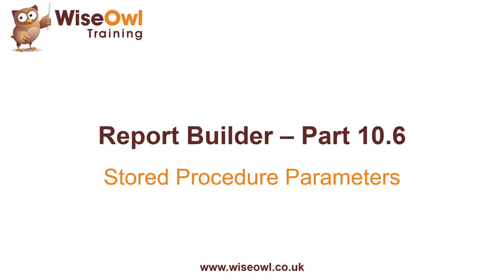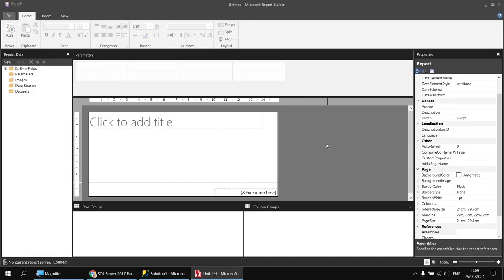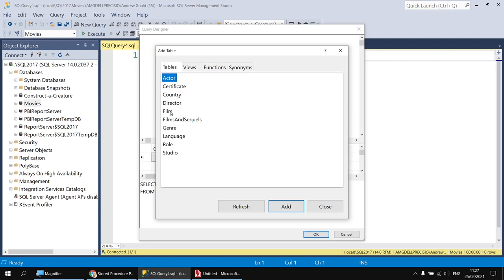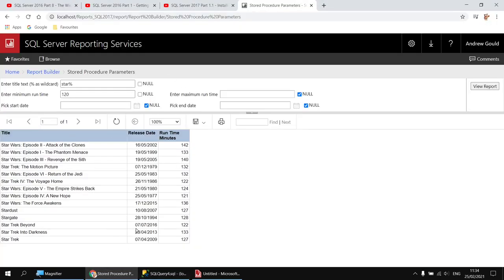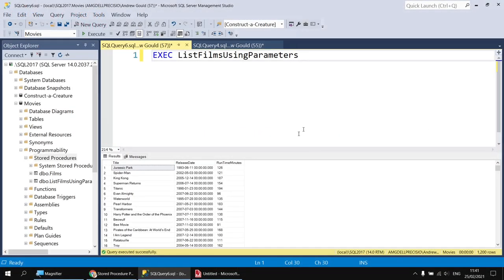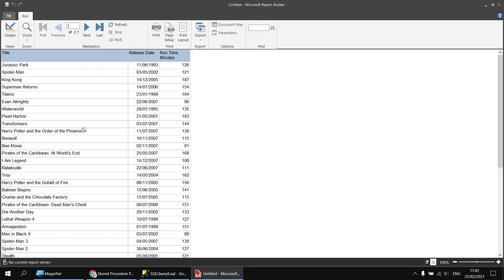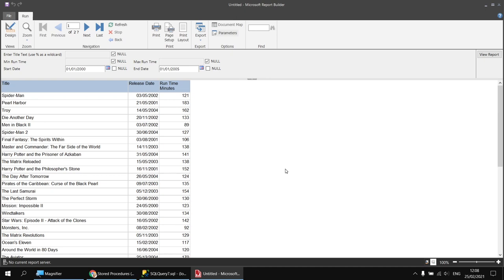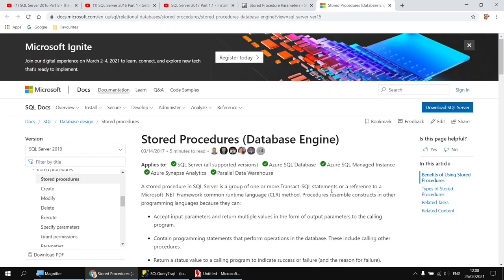SSRS Report Builder Part 10.6 - Stored Procedure Parameters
Chapters
00:00 Topic List
00:31 Creating the Data Source
02:33 Creating the Basic Query
04:13 Creating a Basic Stored Procedure
05:53 Testing the Procedure in SSMS
07:29 Using a Stored Procedure in a Dataset
09:05 Adding a Parameter to the Procedure
13:25 Using the Parameter in the Report
14:40 Making a Parameter Optional
16:58 Creating More Optional Parameters
21:43 Optional Date Parameters

Learn how to use a stored procedure to populate a Report Builder dataset including optional parameters.